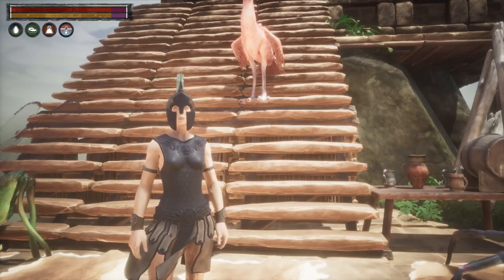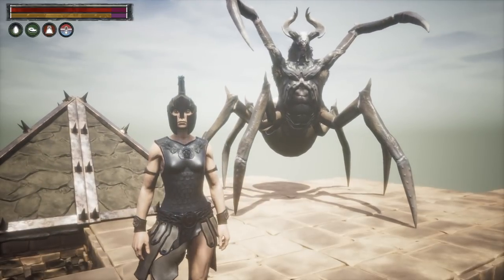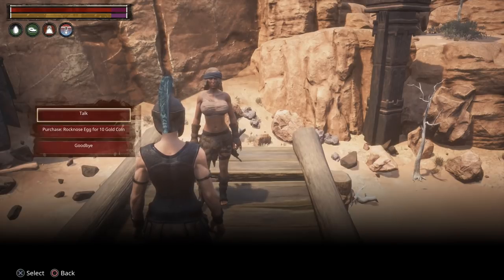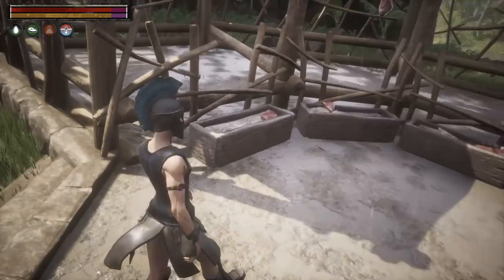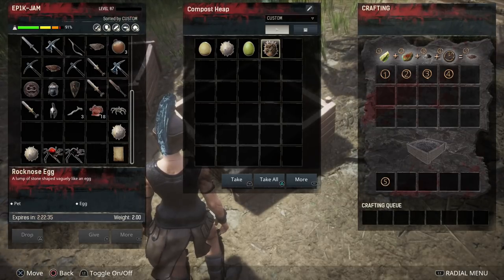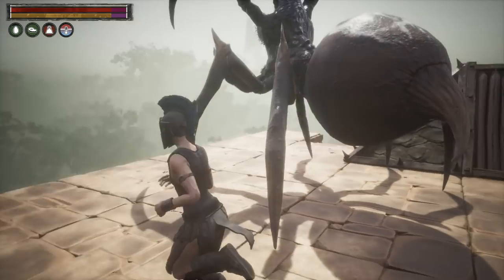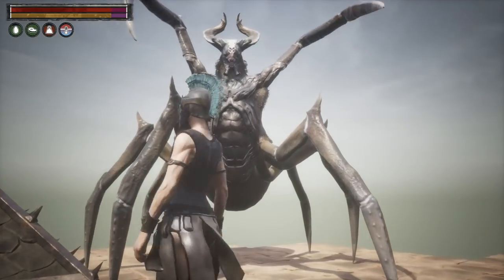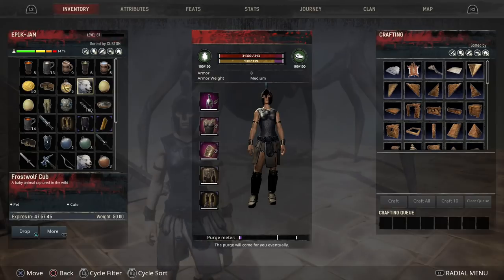CONAN EXILES - PET MERCHANT GUIDE + DEMONIC SPIDER FROST PUP?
CONAN EXILES ps4 tips - how to buy pets including rocknose shoebill spiders camels and locust/sand reapers plus how to spawn in any creature including demonic spider